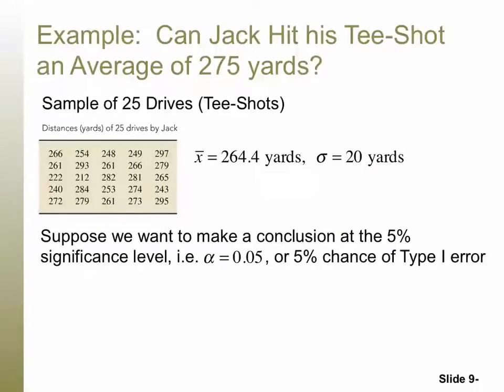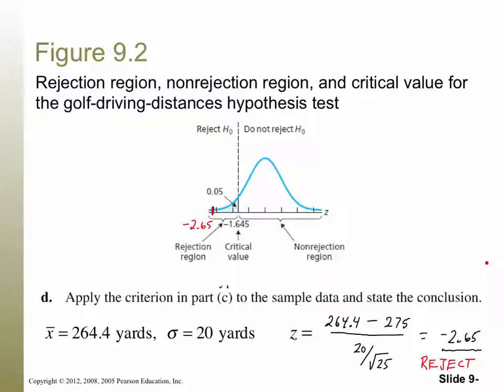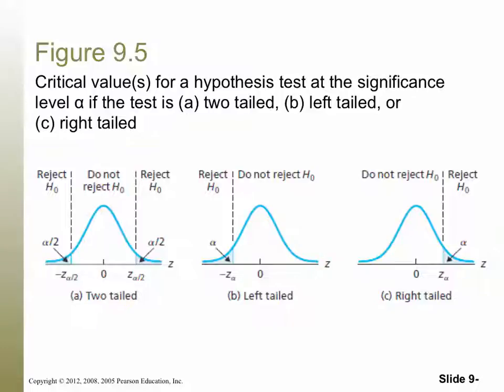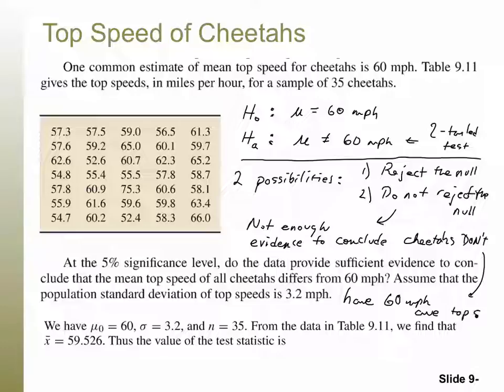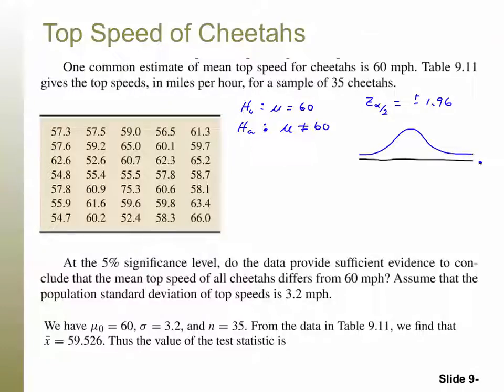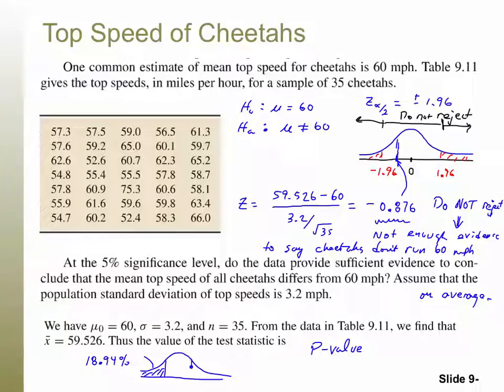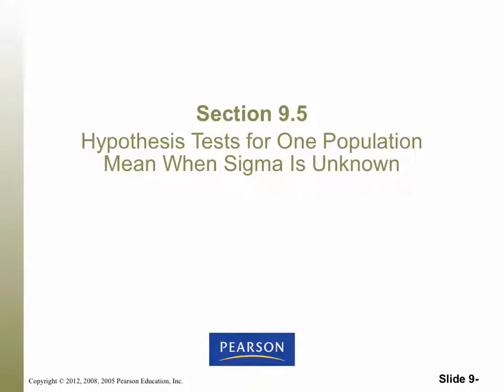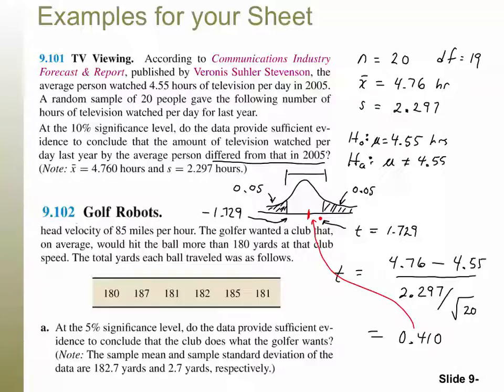STP 226 Wed Mar 16: Hypoth Testing -- z & t Distributions